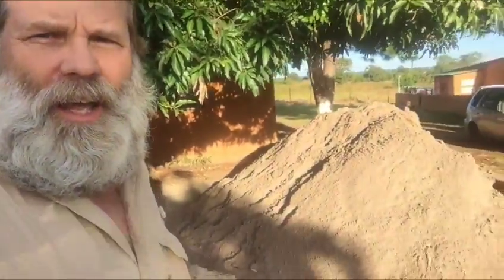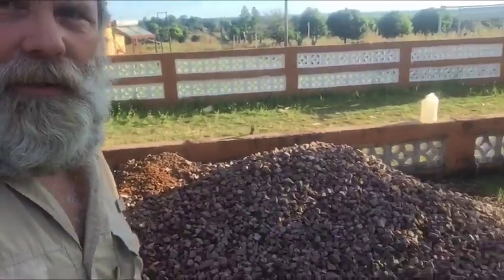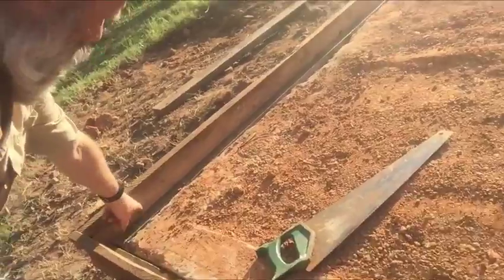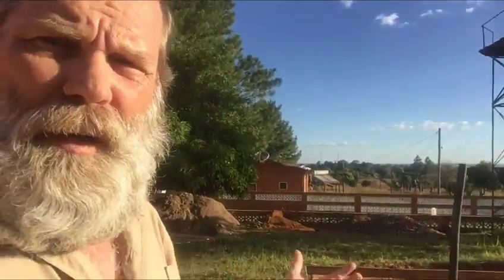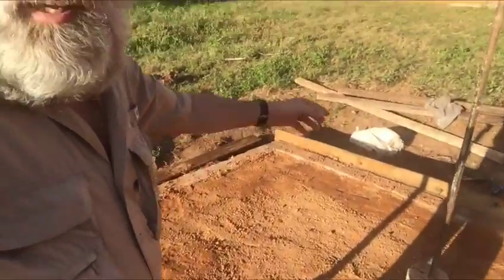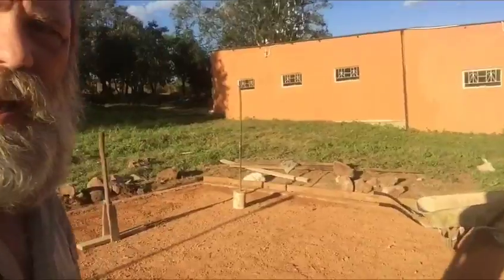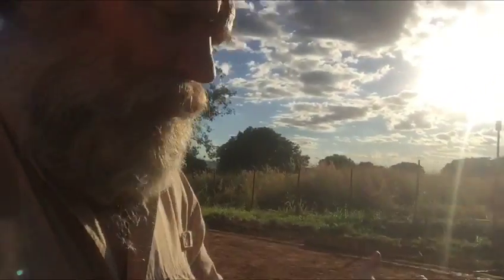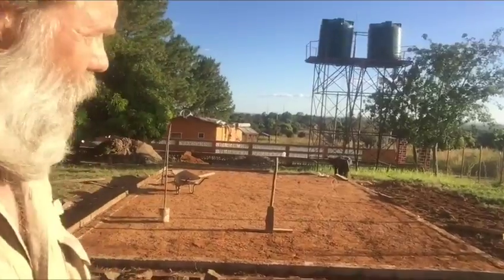2017-05-09a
Video clips of my daily work in Zambia